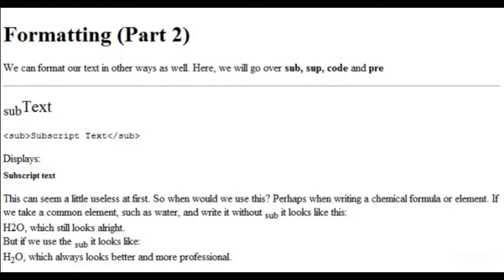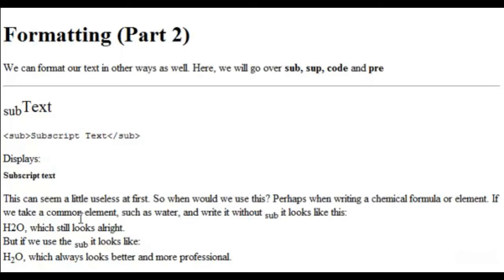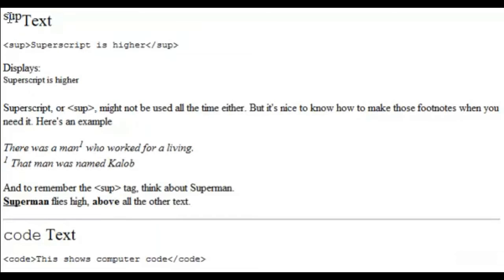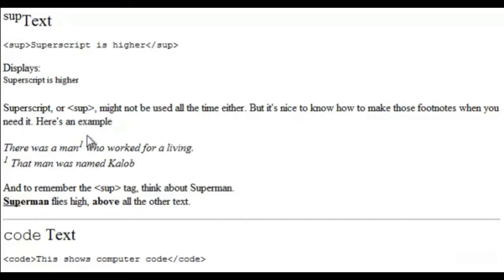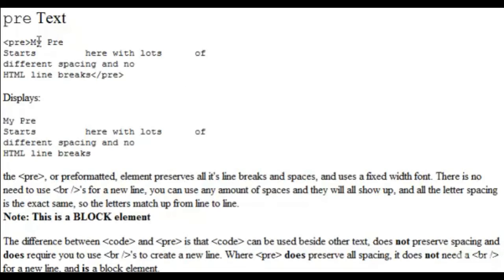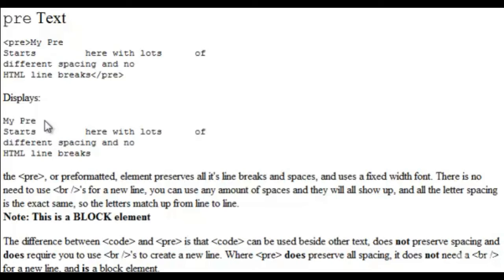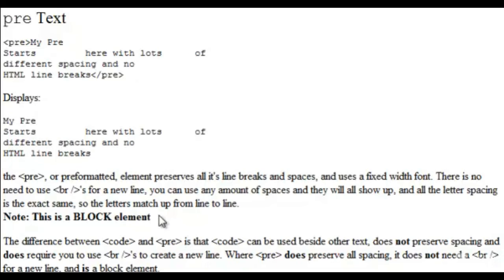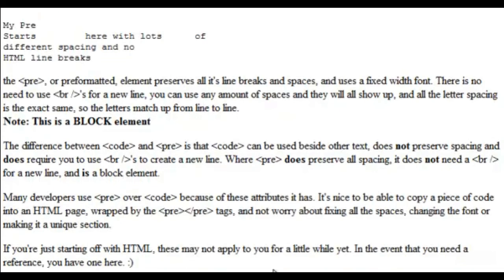html text formatting tags || lecture 4 part 2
In this lecture you know basic text formatting of html 5 Elements Part 2 Basic To Advance Complete Course
Next Lecture You Know We can comment on specific html block or links

html
bold
text
tutorial
html5
html tutorial
html text
html (programming language)
mark
italic
font
color
web
html codes
html code
html center
w3schools
editing
strikethrough
through
 strike
tags.

html format example,

html text input,

html bold tag,

html strong,

html text size,

bold text css,

html underline tag,

Html Text FormattingBurayı
Html Text Formatting - W3schools
Html Quotations
Try It Yourself
Strong
Element

text formatting. This text is styled with some of the text formatting properties. The heading uses the text-align, text-transform, and color properties. The paragraph is indented, aligned, and the space between characters is specified.Text Formatting Tags - A simple html guide. An easy guide and cheat sheet for beginners to learn HTML, covering several topics on the basic HTML tags you are likely to need when learning how to make your own website

There are many other elements in HTML for formatting text, which we didn't get to in the HTML text fundamentals article. The elements described in this article are less known, but still useful to know about (and this is still not a complete list by any means). In here you'll learn about marking up quotations, ...If you use a word processor, you must be familiar with the ability to make text bold, italicized, or underlined; these are just three of the ten options available to indicate how text can appear in HTML and XHTML. Bold Text. Anything that appears within  element, is displayed in bold as shown below −. Example.

LECTURE 1

LECTURE 3

LECTURE 6

LECTURE 7

LECTURE 8

LECTURE 9

LECTURE 10

LECTURE 12

LECTURE 13

LECTURE 14

LECTURE 15

LECTURE 16

LECTURE 17

LECTURE 18

LECTURE 18

LECTURE 19

LECTURE 20

LECTURE 21

LECTURE 22

LECTURE 23

LECTURE 24